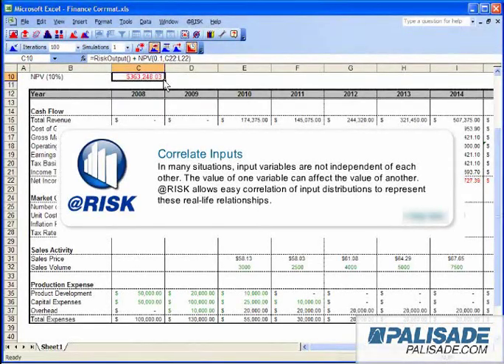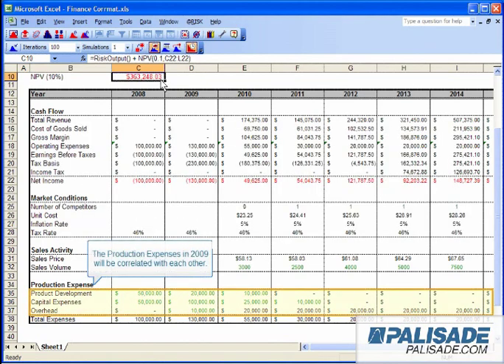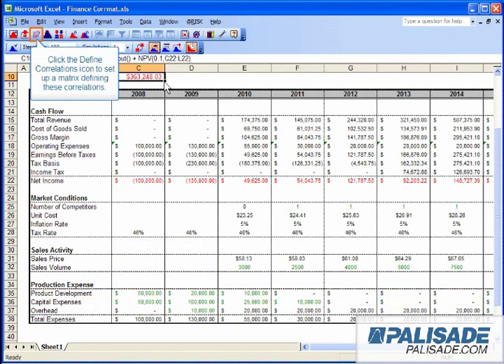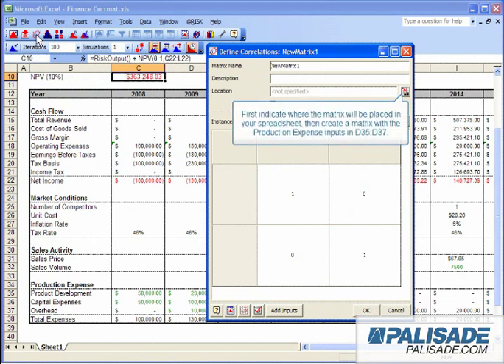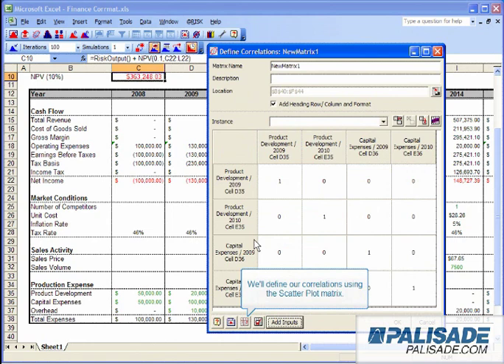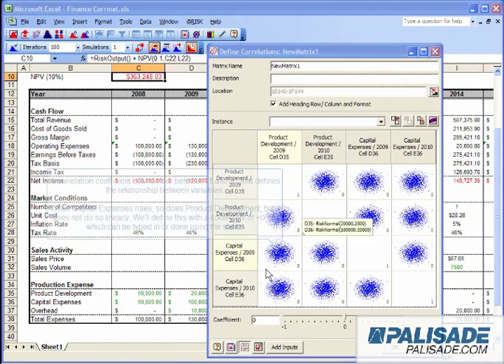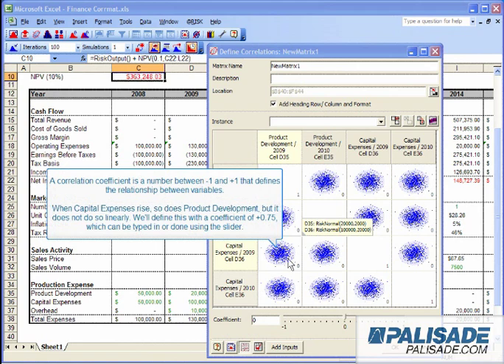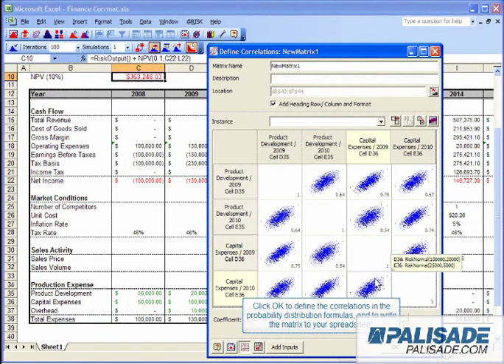How to Define Correlations in